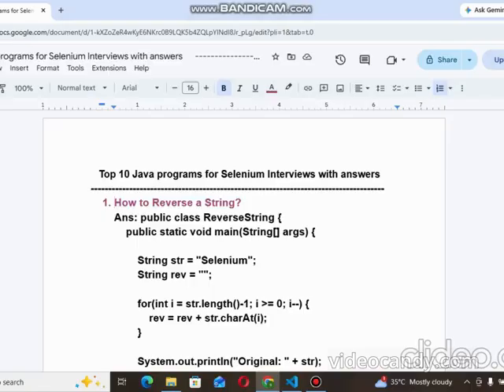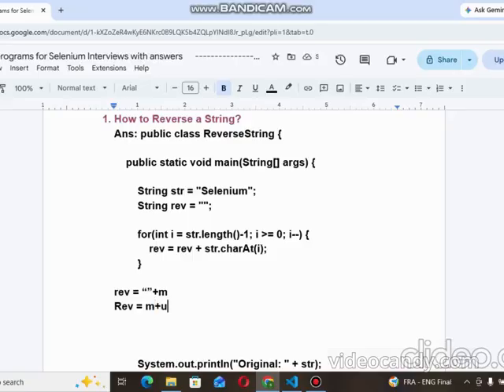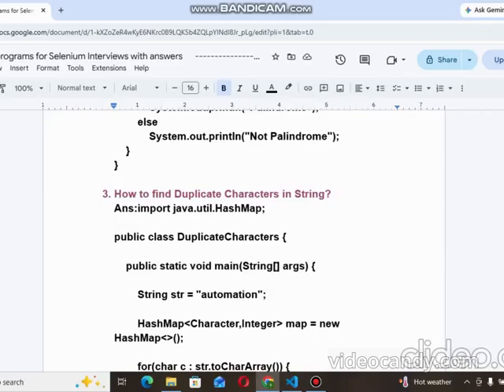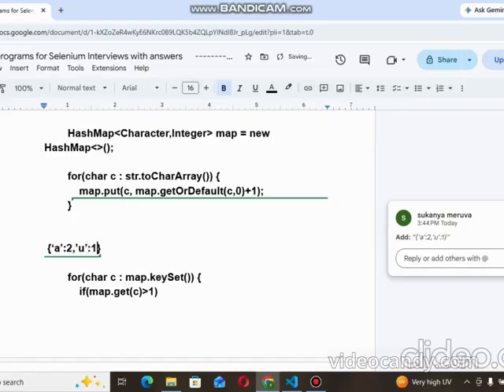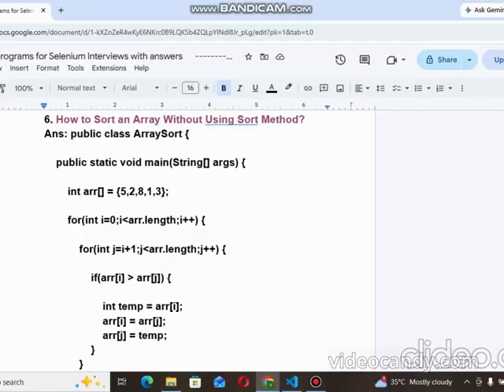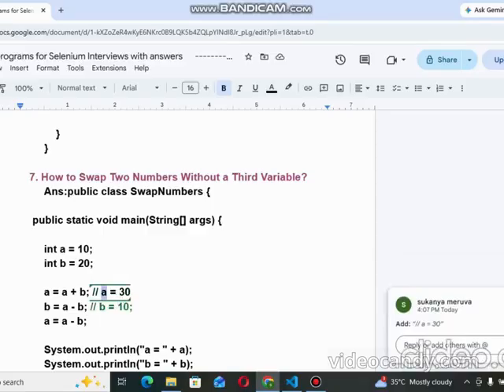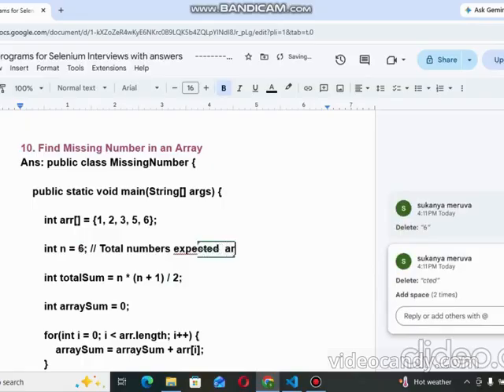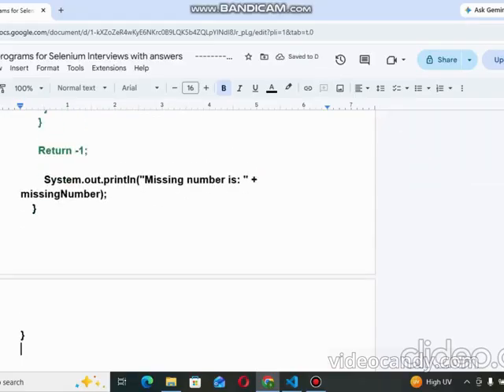Top 10 Java Programs for Selenium Interviews | Most Asked Coding Questions with Answers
Related Links:
1. Top 10 Java Programs with Detailed Explanations – Learn and Practice on Our Website.

2. Top 10 Java Programs (Document link)

Are you preparing for a Selenium Automation Testing Interview? One of the most common interview rounds includes Java coding questions. In this video, I explain the Top 10 Java Programs that are frequently asked in Selenium Automation interviews, along with simple and easy-to-understand solutions.

Whether you're a Fresher, Experienced QA Engineer, Automation Tester, or preparing for SDET interviews, these coding questions will help you improve your Java programming skills and crack technical interviews.

✔️ 1. Reverse a String in Java

✔️ 2. Check Whether a String is Palindrome or Not

✔️ 3. Find Duplicate Characters in a String using HashMap

✔️ 4. Count Number of Words in a String

✔️ 5. Find the Largest Number in an Array

✔️ 6. Sort an Array Without Using Arrays.sort()

✔️ 7. Swap Two Numbers Without Using a Third Variable

✔️ 8. Count Character Occurrences in a String

✔️ 9. Remove Duplicate Elements from an Array using HashSet

✔️ 10. Find the Missing Number in an Array

Java programming basics for Selenium
Frequently asked Selenium interview coding questions
Java String programs
Java Array programs
HashMap interview questions
HashSet interview questions
Logic building for automation testers
Tips to answer coding interviews confidently

Selenium Beginners
Automation Testers
QA Engineers
SDET Aspirants
Java Developers
Software Testing Students
Anyone preparing for Java and Selenium Interviews